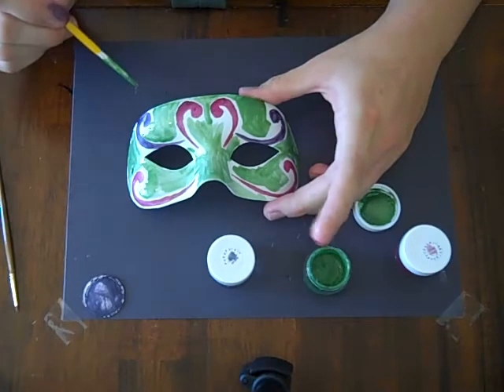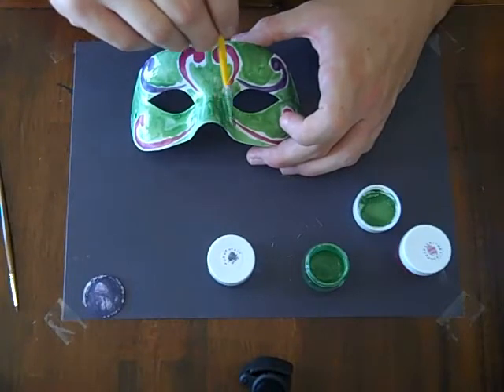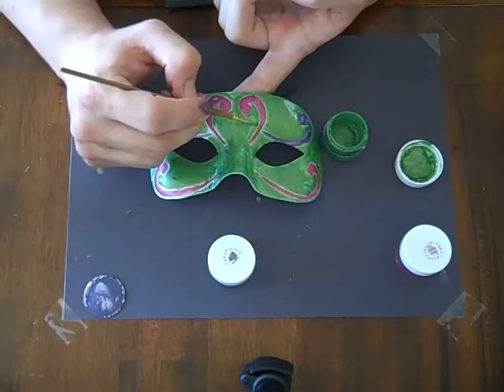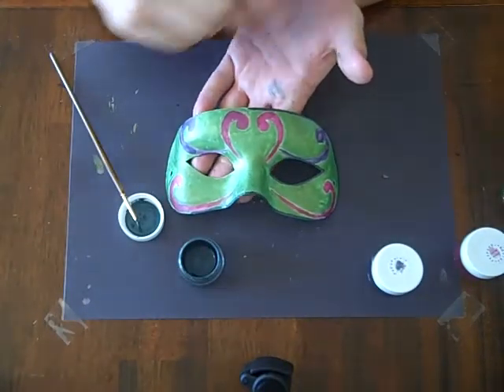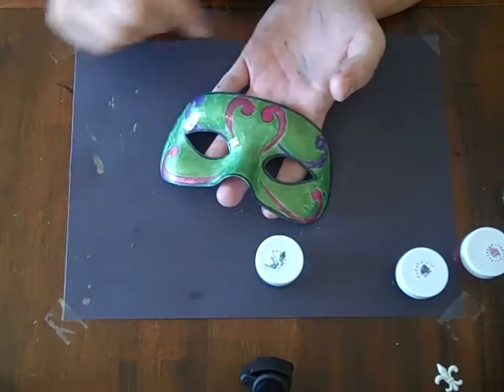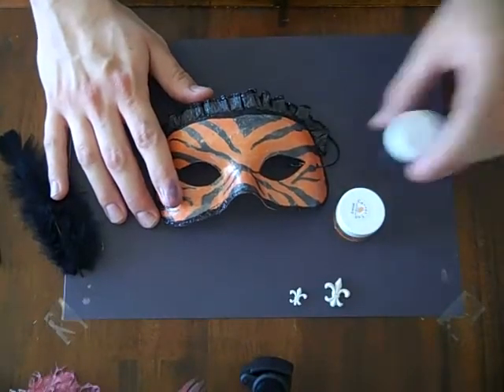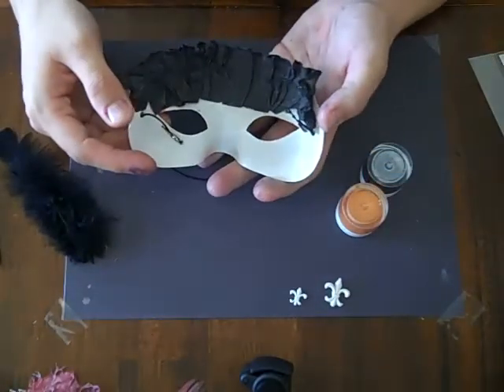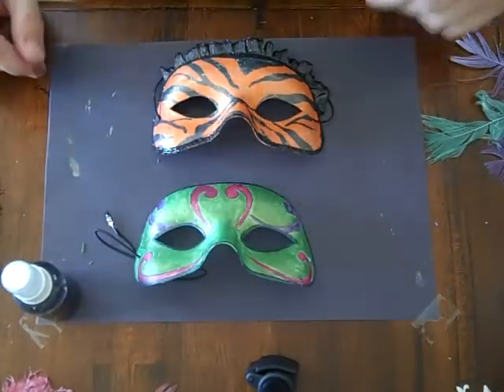Halloween Masks with Bethany Kartchner {Part 2}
The second part of my two part video on making 2 unique Halloween masks.